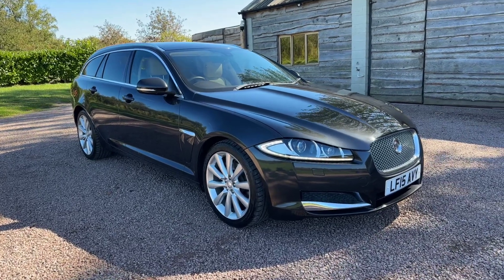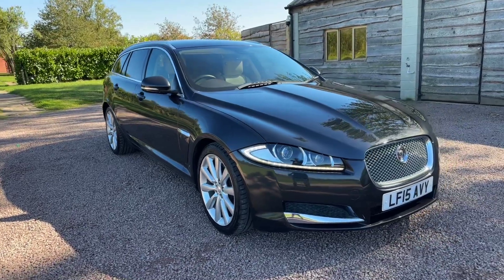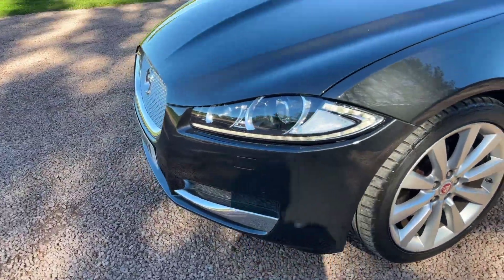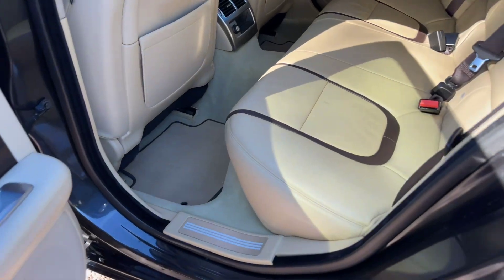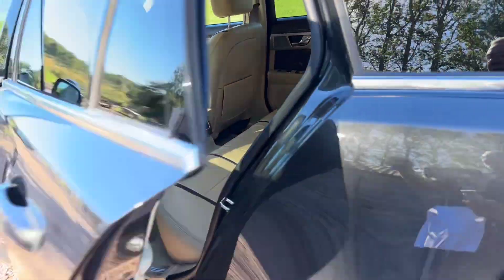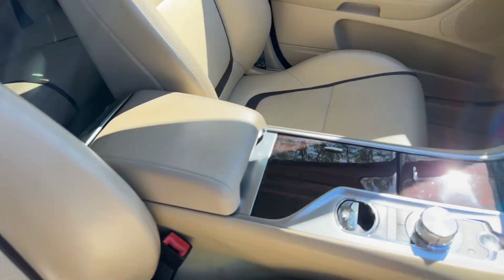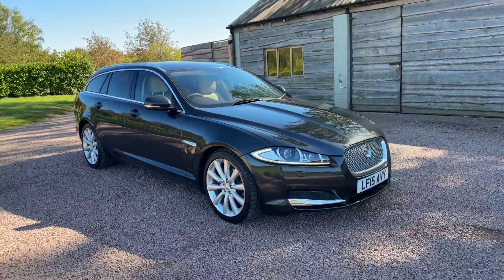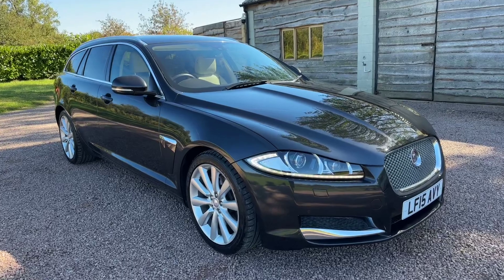Jaguar XF 2.2d Portfolio Sportbrake Auto. LOW MILEAGE!!!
38k miles! Stratus Grey Metallic, 4 Services, 2 Owners,2 Keys, Oatmeal Heated and Chilled Electric Memory Leather Seats With Truffle Accents, Reverse Camera, Power Tailgate, Keyless, Blind Spot Monitoring, Satellite Navigation, DAB Radio, Bluetooth, Privacy Glass, Load Cover, 19” Alloy Wheels, Matching Premium Dunlop Tyres! Stunning! £13595!